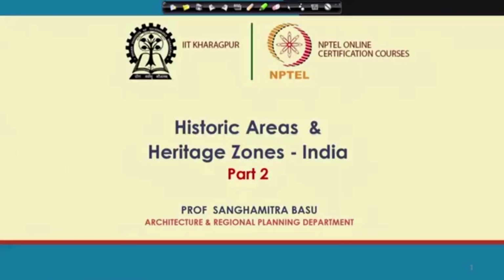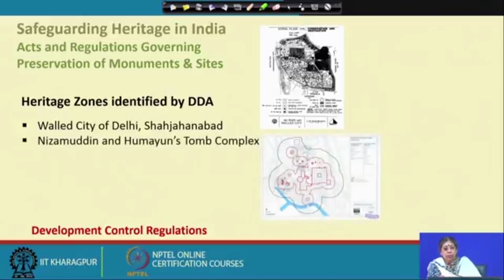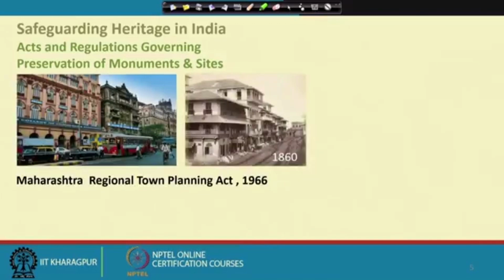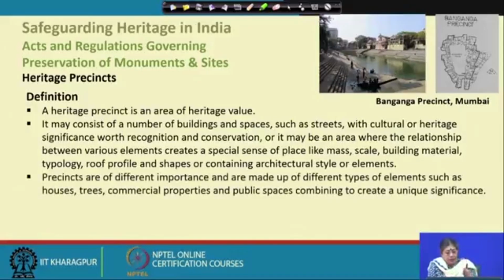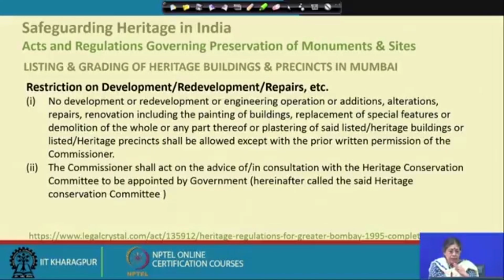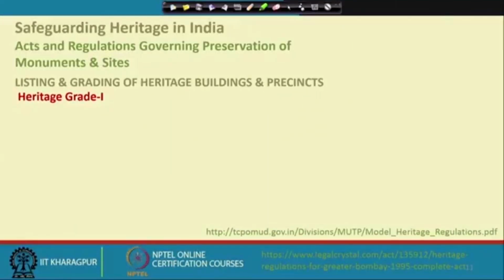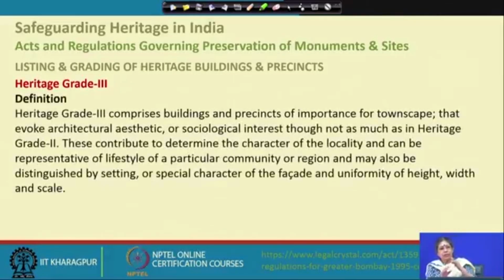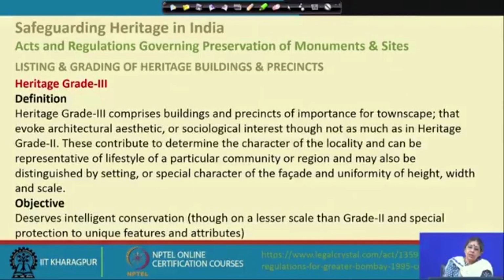Lecture 37 : Historic Areas and Heritage Zones - India (Contd.